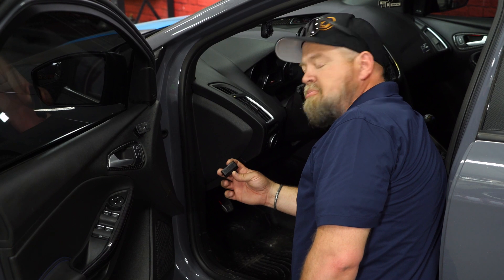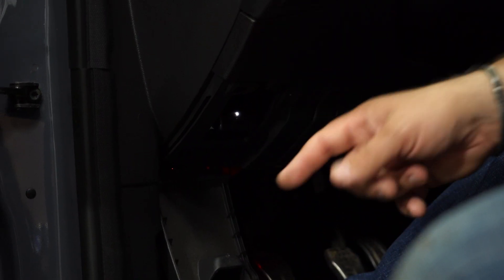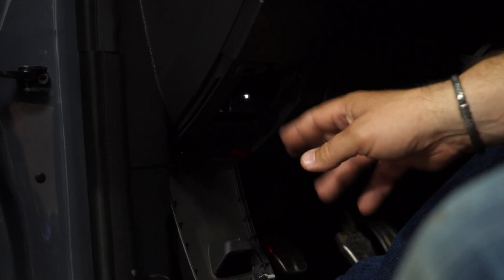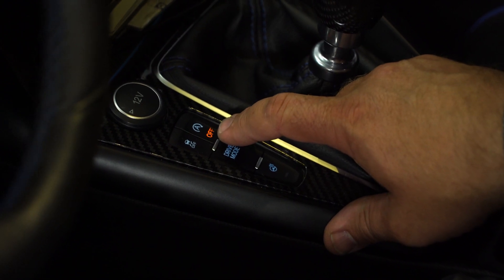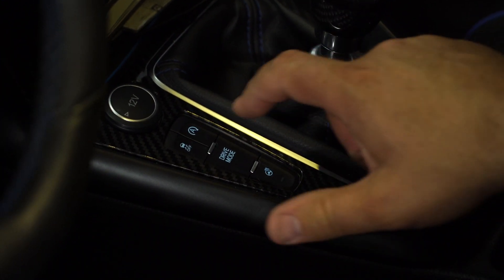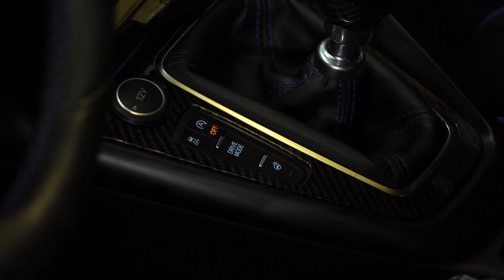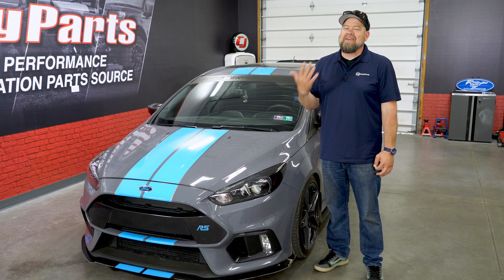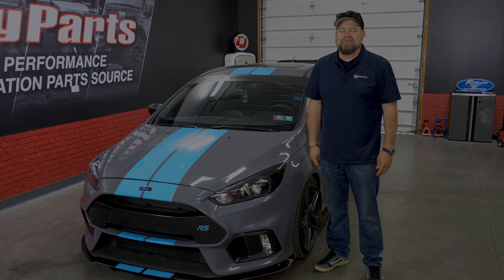2016-2018 Focus RS | OBD2 Diagnostic Port-Type Autostop Eliminator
Bill shows you how to install OBD2 Diagnostic Port-Type Autostop Eliminator fitting your 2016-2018 Focus RS.

With the help of this OBD2 Diagnostic Port-Type Autostop Eliminator, you can easily disable the auto start/stop function on your 2016, 2017, and 2018 Focus RS.